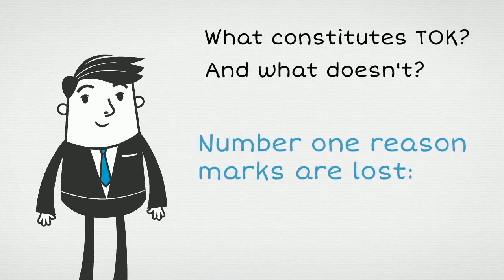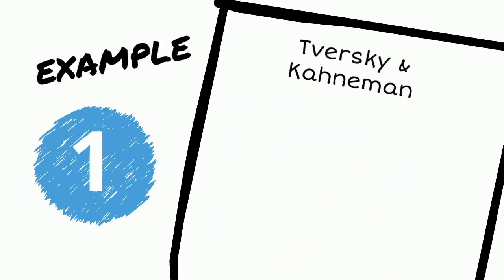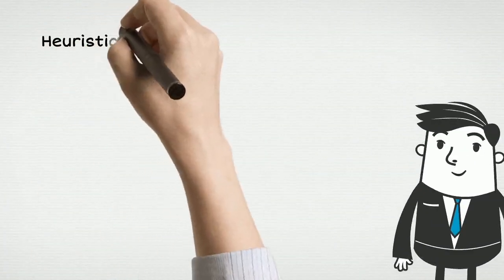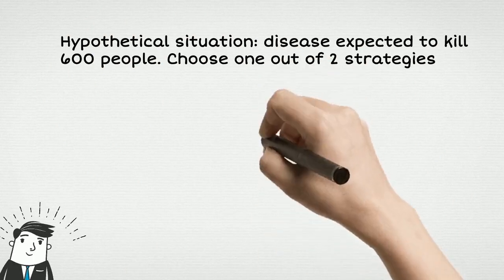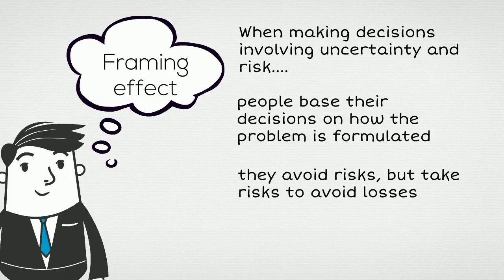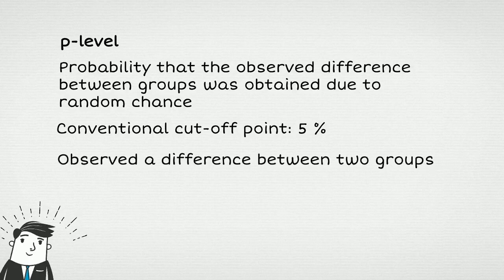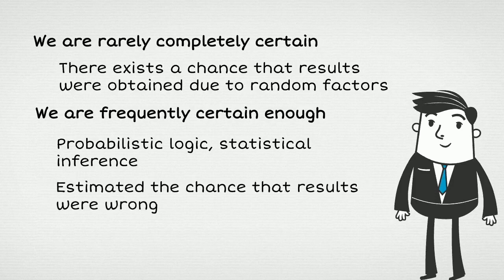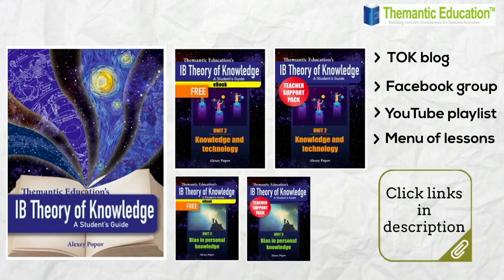Good and bad TOK, Episode 1 (pilot)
In this pilot episode of the new series Alexey takes a TOK essay title and gives two examples in response to it. One of these examples is good, but the other one is bad. The “bad” example may look deceptively TOK-ish, but it is actually a first-order example that would not be appropriate for a TOK essay, and would result in a massive loss of marks. Your job is to tell the difference between the two, and to figure out which of the two examples is “good” and which one is “bad”. This may be harder than you think!

Alexey gives his answer at the end of the video, but formulate your own opinion before watching the answer.

CREDITS: All images and footage used in the video are used with a license from Powtoon or Creative Commons licenses from Wikimedia Commons

THEM ED'S IB TOK RESOURCES